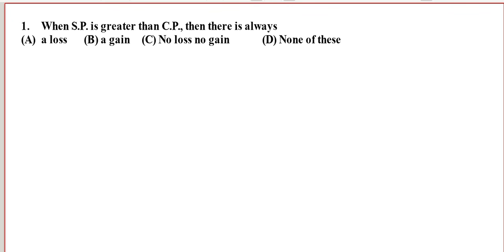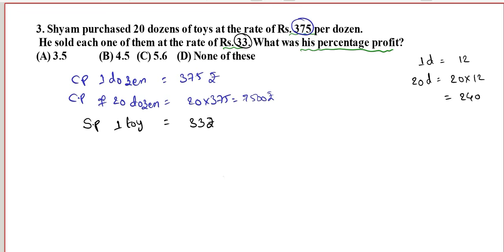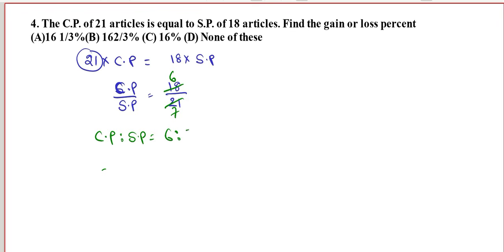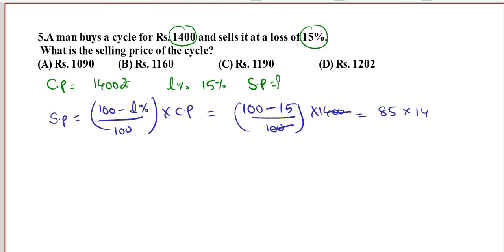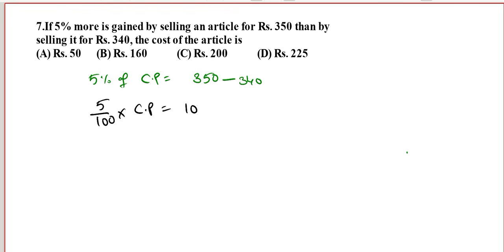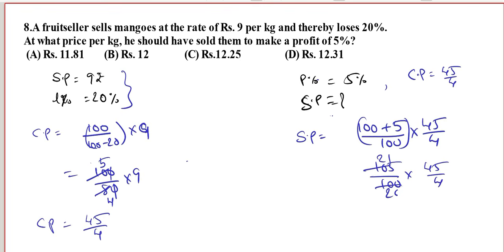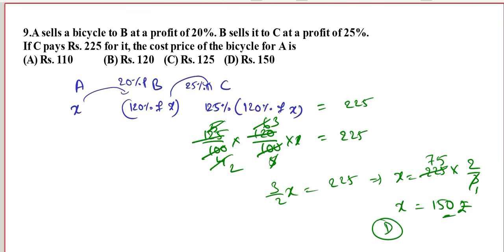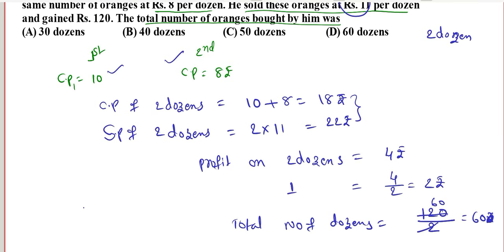Profit & Loss Test Explained | 10 Important MCQs with Solutions | TET DSC Maths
In this video, I explained all the 10 important MCQs from the Profit & Loss Test in a simple and easy method. This session will help competitive exam aspirants learn shortcut tricks, concepts, and exam-oriented problem-solving methods.
📌 Topics Covered:
Profit & Loss Basics
Gain and Loss Problems
Selling Price & Cost Price
Discount Concepts
Shortcut Tricks
Exam-Oriented MCQs
🎯 Useful for:
TET
DSC
SSC
Banking Exams
Railway Exams
👉 Watch the complete video and attempt the test confidently.